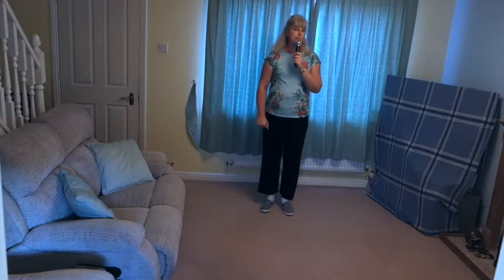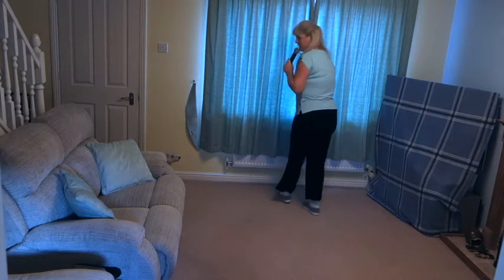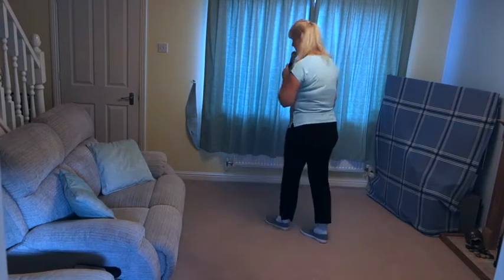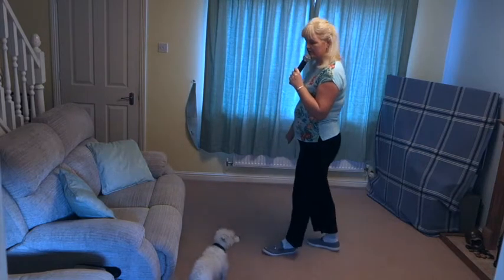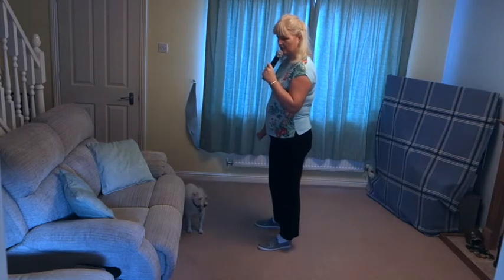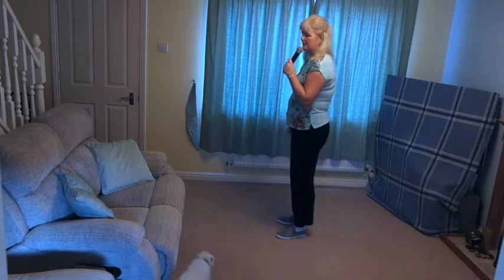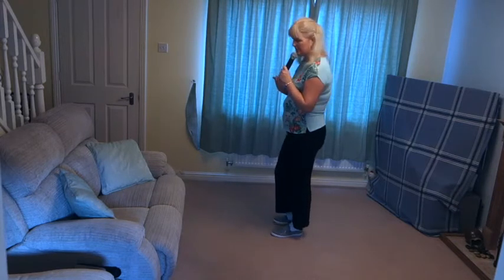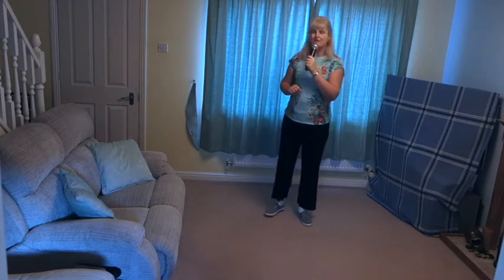Beautiful Day - Line Dance (teach, walk through & dance)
Beautiful Day - Beginner Level Line Dance
Tutorial, walk through and dance
4 Wall; 32 Count; No Tags; No Restarts
Choreographed by: Gaye Teather